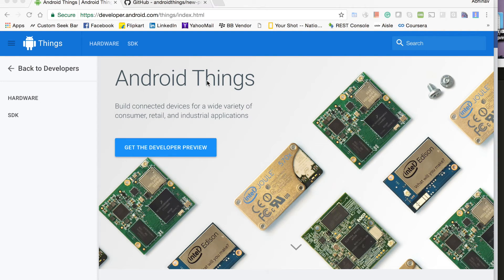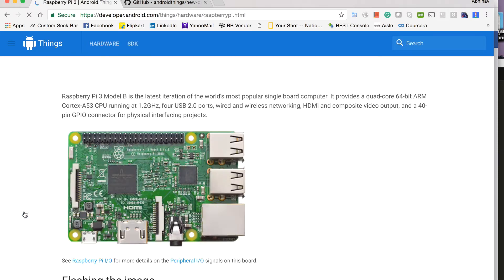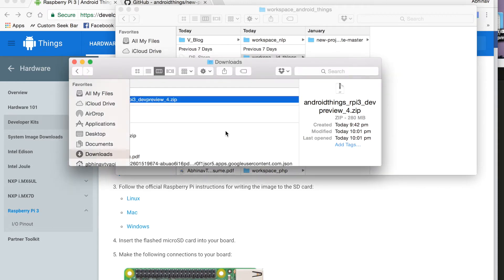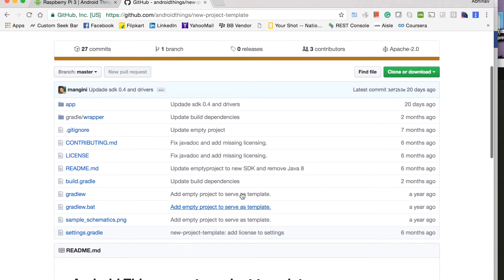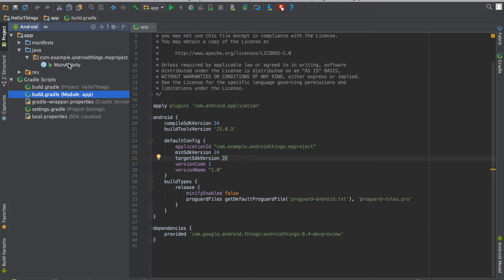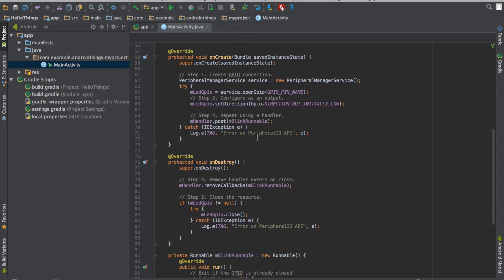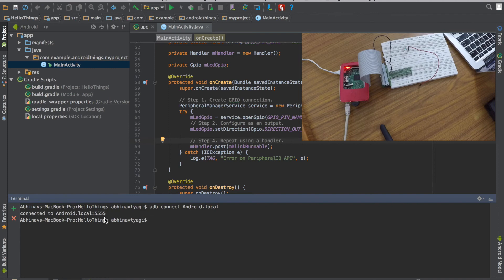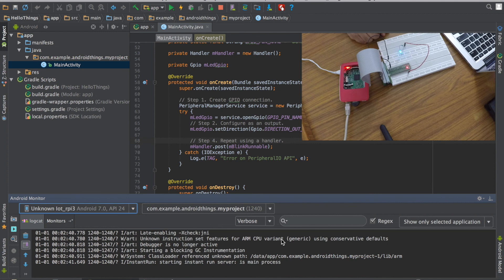Android Things - RPi3 Setup